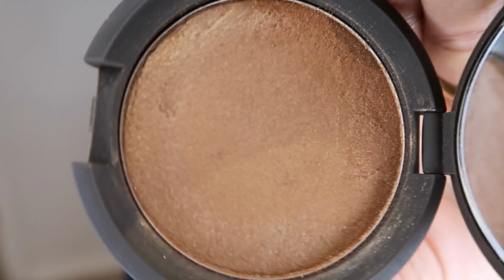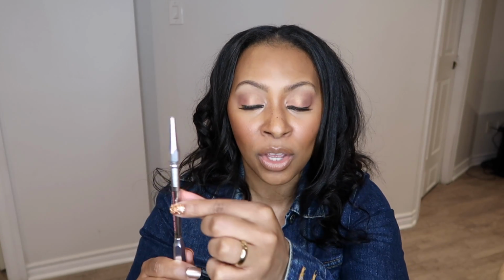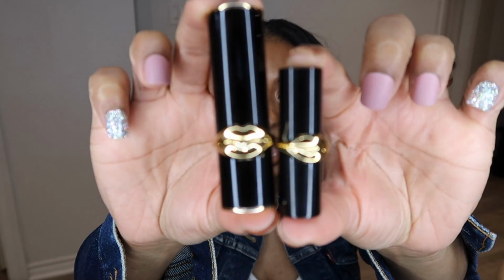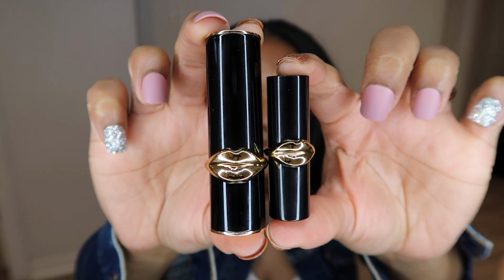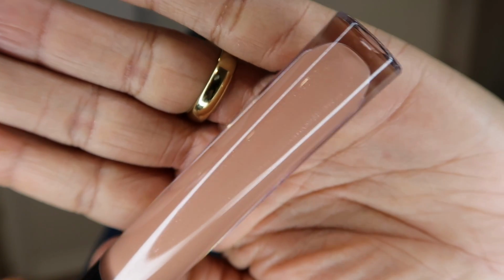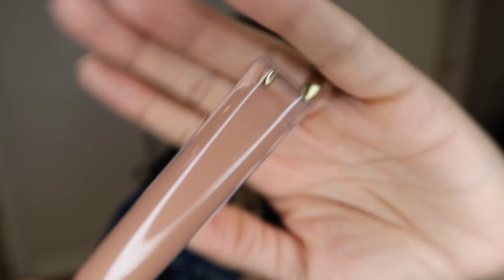Sephora VIB Sale Recommendations | Spring 2019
PRODUCTS MENTIONED:

Estée Lauder Double Wear Stay-in-Place Foundation
(4W2 Toasty Toffee)

NARS Sheer Glow Foundation (Tahoe)

Dior BACKSTAGE Face & Body Foundation (4W)

Giorgio Armani Beauty Luminous Silk Foundation (7.5 & 8.5 mixed)

Too Faced Born This Way Super Coverage Multi-Use Sculpting Concealer (Warm Sand)

Charlotte Tilbury Hollywood Flawless Filter (6 Dark Tan)

Hourglass Vanish Flash Highlighting Stick (Bronze Flash)

BECCA Shimmering Skin Perfector Pressed Highlighter
(Topaz & Chocolate Geode)

BECCA Sunlit Bronzer (Ipanema Sun)

Laura Mercier Candleglow Sheer Perfecting Powder (4)

FENTY BEAUTY by Rihanna Pro Filt'r Instant Retouch Setting Powder (Honey)

FENTY BEAUTY by Rihanna Match Stix Matte Skinstick (Truffle)

Marc Jacobs Beauty Highliner Gel Eye Crayon Eyeliner (Blacquer)

IT Cosmetics Superhero Elastic Stretch Volumizing Mascara

PAT McGRATH LABS MTHRSHP Sublime Bronze Ambition Eyeshadow Palette

Viseart Petite Pro 4 Apricotine

Viseart Petite Pro 5 Soleil

Benefit Cosmetics Precisely, My Brow Pencil Ultra Fine Shape & Define (4.5)

PAT McGRATH LABS MatteTrance™ Lipstick (McMenamy)

PAT McGRATH LABS LUST: Mini MatteTrance™ Lipstick Trio
(Colour Blitz)

PAT McGRATH LABS LUST: Lip Gloss (Faux Real)

Sol de Janeiro Coco Cabana Cream

Farmacy HONEYMOON GLOW AHA Resurfacing Night Serum

Tatcha Violet-C Brightening Serum 20% Vitamin C + 10% AHA

Volition Beauty Turmeric Brightening Polish

Fresh Rose Deep Hydration Facial Toner

CLINIQUE Broad Spectrum SPF 30 Mineral Sunscreen Fluid for Face

Jack Black Moisture Therapy Lip Balm SPF 25

S N A P C H A T || GenuinelyGenn

ABOUT GENUINELY GENEVIEVE
Hi! I'm Genevieve. I'm a lifestyle blogger who's obsessed with fitness, flawless skin, 90's R&B music and anything chocolate. I upload videos 3X a week on Monday, Wednesday and Friday.